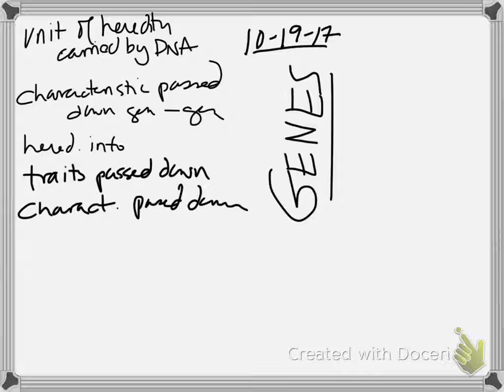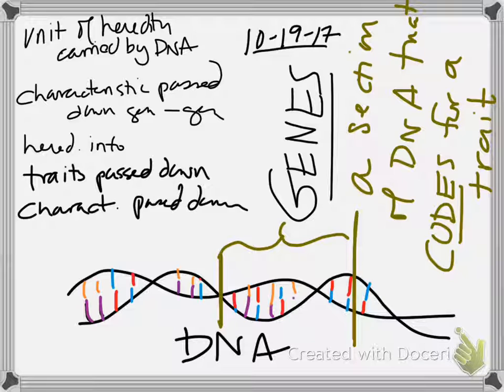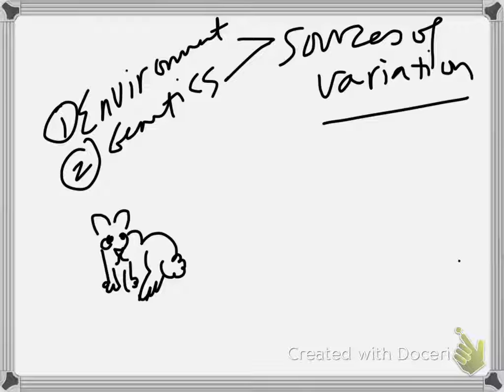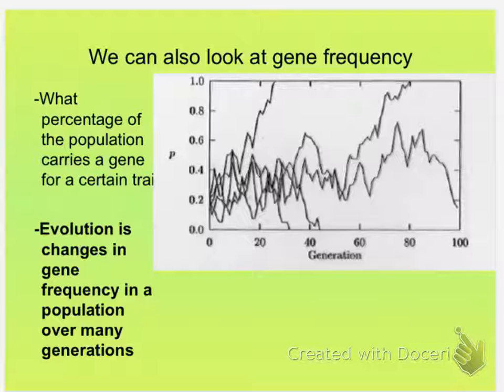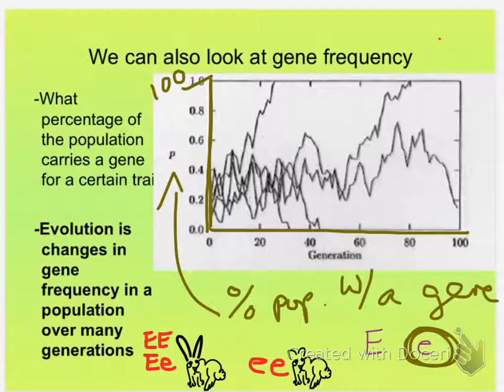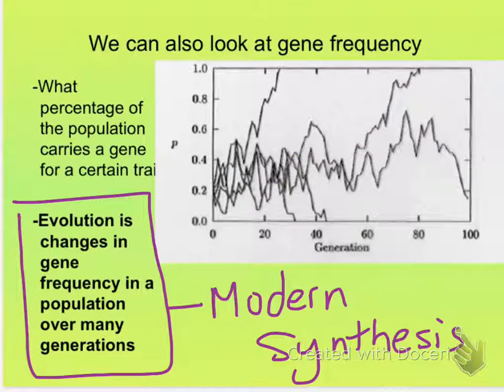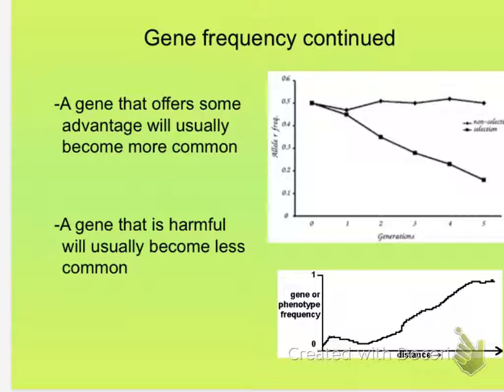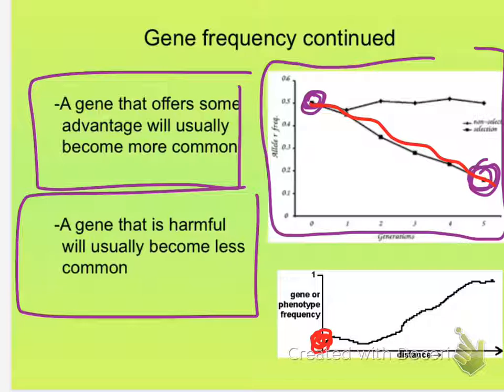bio 10-19 gene frequency & evolution